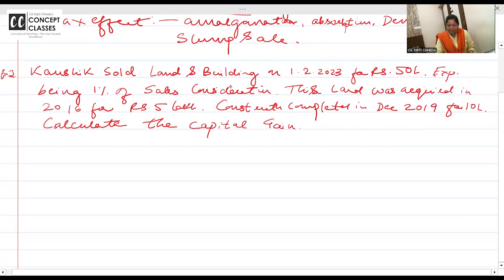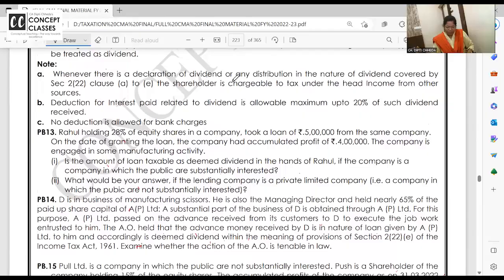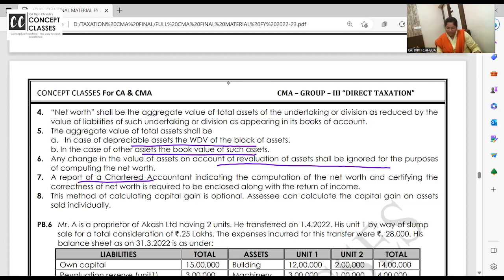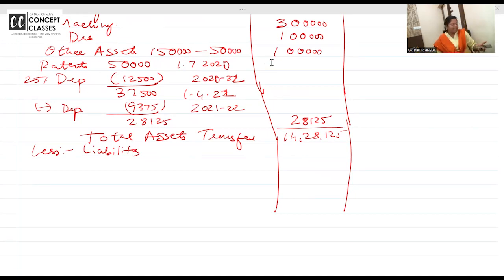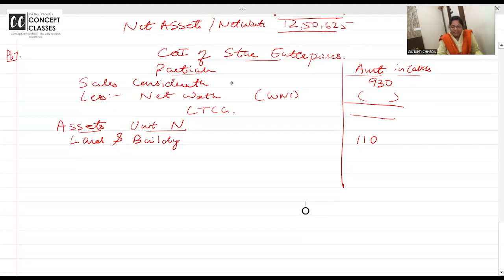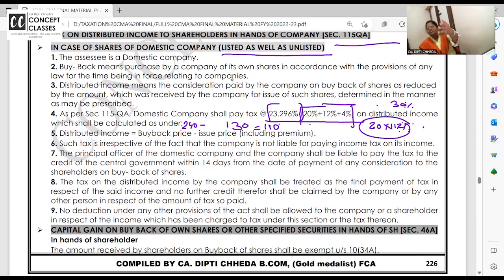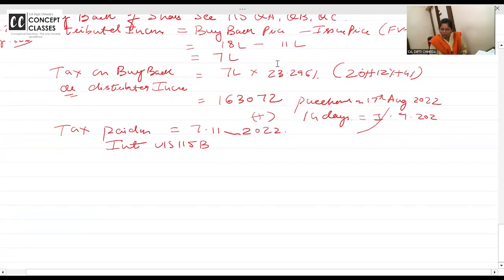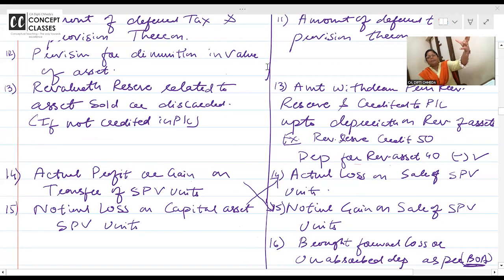DAY 21 BUSINESS RESTRUCTURING 1 CMA & CA FINAL DT